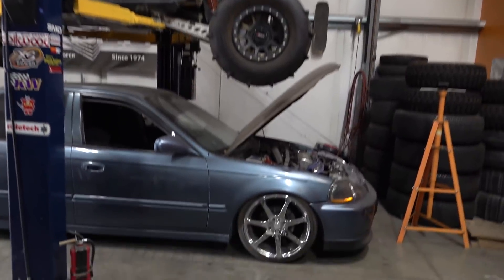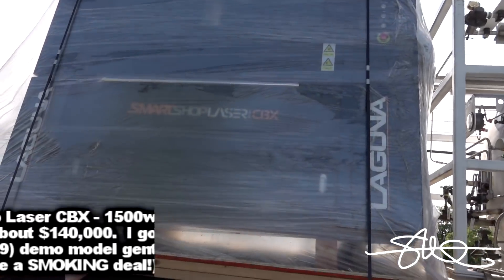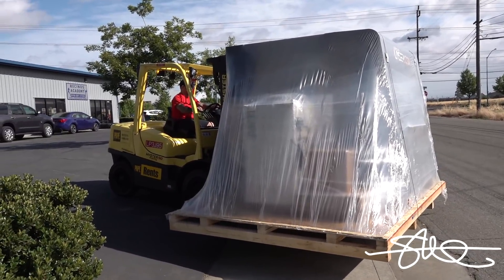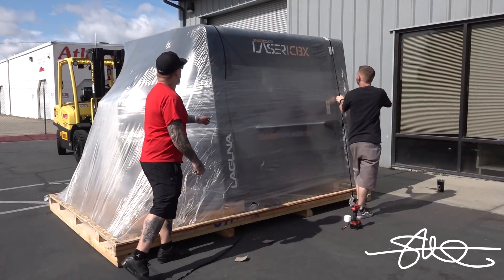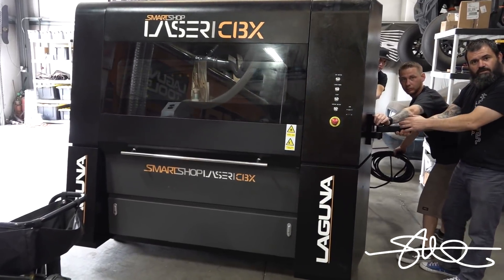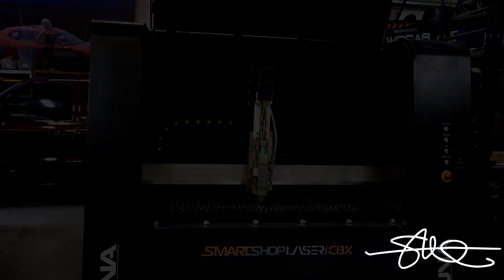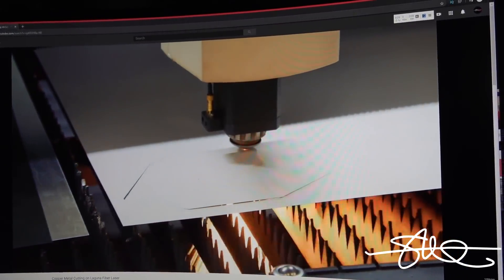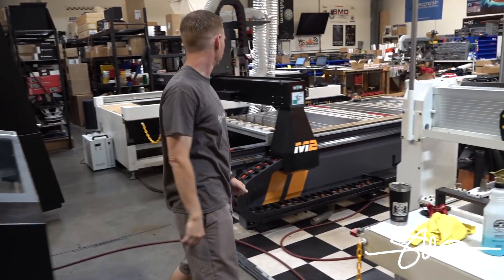MAD SHOP EVOLUTION! Un-crating a $140,000 1500 watt Laguna Fiber Laser!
in this video you will see laser #3 and laser #4 arrive. One is a 1500 watt fiber laser, capable of cutting thin, delicate metal with super precision as well as 3/8" (and a little thicker) without a problem!  This machine retails for about $140,000 but i got their company demo model for about $100,000 and some change.  I also got a 3rd Co2 laser to keep up with the crazy demand we have at the shop! Talk about CRAZY MAD evolution! I absolutely love this!!! thanks for joining me on my journey, especially those who have been with me since my back yard days! :)

I get almost all of my plastic at Interstate Plastics Sacramento, CA - find them

, Amazon, Ebay and more!